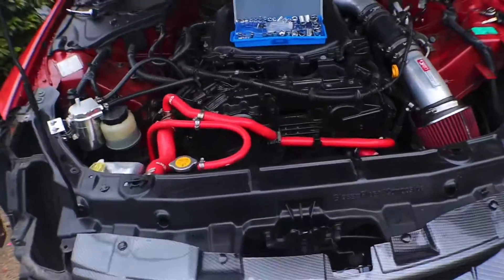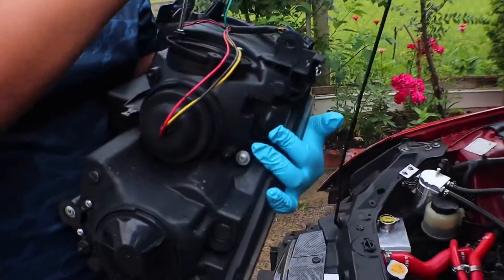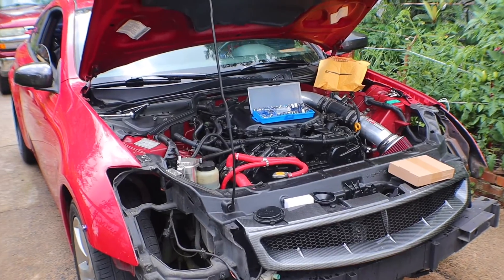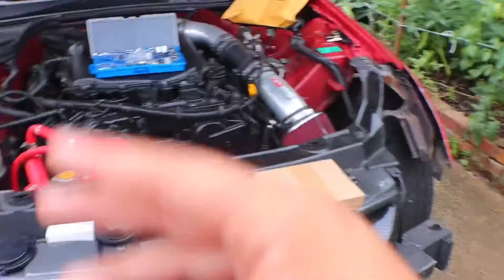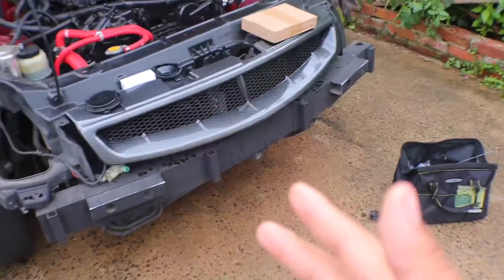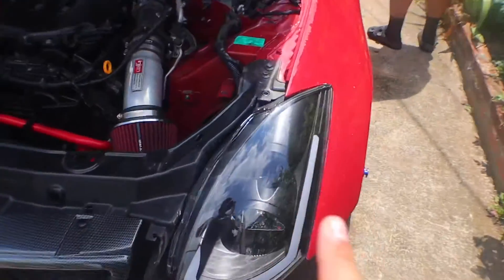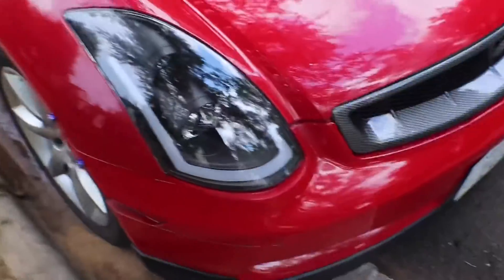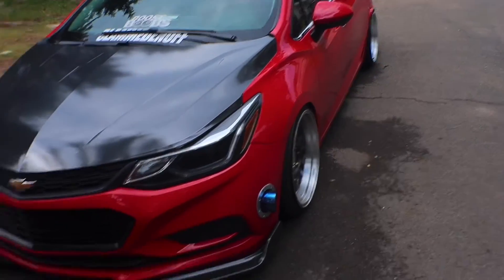My new Spec-d Headlights for my G35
Installation of my spec-D lights with couple updates on the g35.